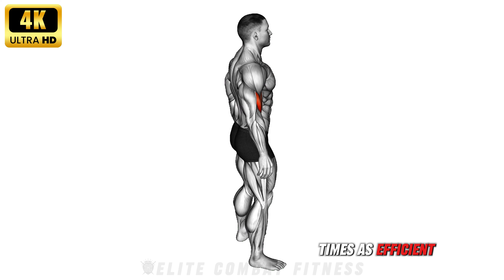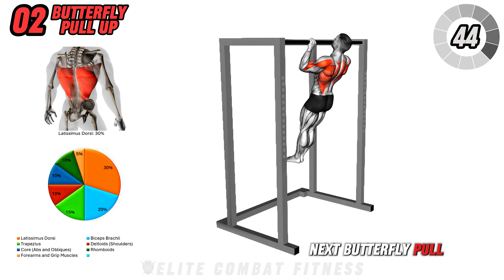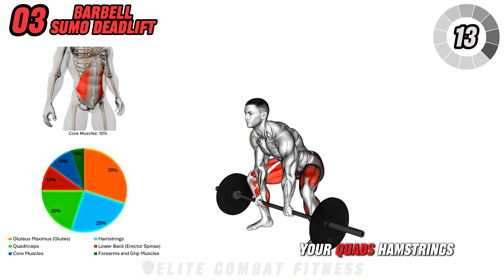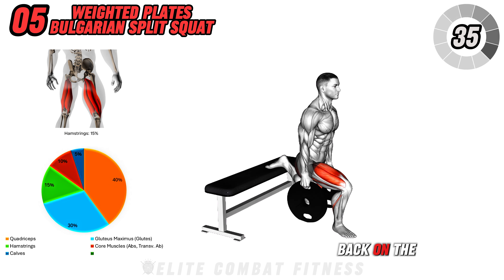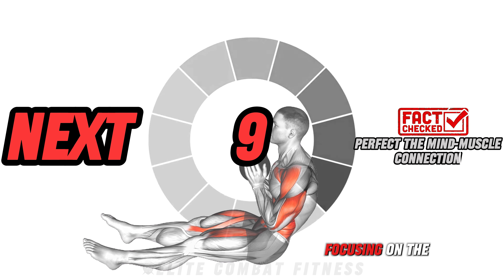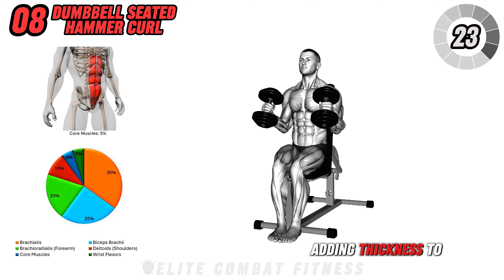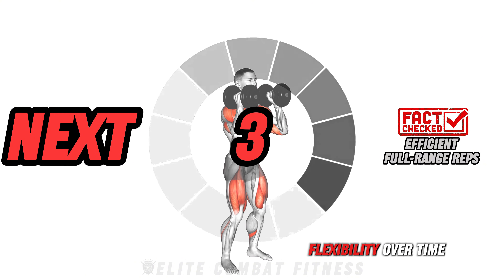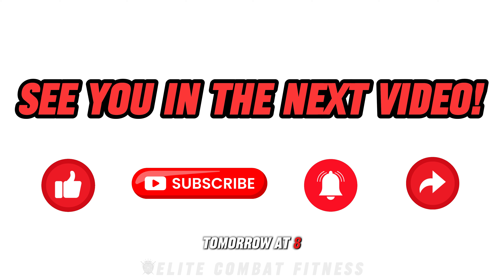I TRIPLED My Muscle Growth with This 10-Minute Workout!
Timeline/Chapters:
00:00 - 00:22 - Introduction
00:22 - 01:19 - Dumbbell Thruster
01:19 - 02:16 - Butterfly Pull Up
02:16 - 03:13 - Barbell Sumo Deadlift
03:13 - 04:10 - Dumbbell Incline Twist Press
04:10 - 05:07 - Weighted Plates Bulgarian Split Squat
05:07 - 06:04 - Barbell Wide Grip Upright Row
06:04 - 07:01 - Kettlebell Sit Up Press
07:01 - 07:58 - Dumbbell Seated Hammer Curl
07:58 - 08:55 - Dumbbell Standing Triceps Extension
08:55 - 09:52 - Dumbbell Squat to Overhead Press
09:52 - 10:42 - Cool Down/Outro

💪 Unlock Maximum Muscle Gains in Just 10 Minutes! 💪
With this ultra-efficient workout, you’ll hit every major muscle group for rapid muscle growth and strength building. Designed for intensity, these exercises combine compound movements and targeted isolation to ensure you’re getting the most out of each minute. Triple your gains with focused, explosive movements to achieve new levels of power and tone!

🔥 Exercise Breakdown 🔥
Dumbbell Thruster
Power up your shoulders, legs, and core with this full-body move to kickstart your session.

Butterfly Pull Up
A challenging upper body exercise to build lat width and upper back strength.

Barbell Sumo Deadlift
Targets glutes, hamstrings, and core stability, key for building lower body power.

Dumbbell Incline Twist Press
Adds a unique twist to the chest press for maximum pec and shoulder engagement.

Weighted Plates Bulgarian Split Squat
A single-leg movement to develop quads and glutes, boosting strength and stability.

Barbell Wide Grip Upright Row
Focuses on shoulders and traps to add upper body mass and strength.

Kettlebell Sit Up Press
Engages the core and shoulders for a challenging mix of balance and muscle endurance.

Dumbbell Seated Hammer Curl
Builds bicep and forearm strength, enhancing arm mass with strict form.

Dumbbell Standing Triceps Extension
Isolates the triceps for increased arm definition and power.

Dumbbell Squat to Overhead Press
A full-body finisher to ignite shoulders, legs, and core, boosting calorie burn and endurance.

Video Highlights:
📄 On-Screen Subtitles: Easy to follow instructions
🎙️ Expert Tips: Guidance on form and tempo
📊 Progress Tracker: Visual reps and sets countdown
💡 Muscle Focus Graphics: See which muscles are activated with each exercise

Muscle Building, Quick Workouts, Full Body Workout, Strength Routine, Rapid Muscle Growth, Gym Essentials, Dumbbell and Barbell Training, Efficient Workouts, Mass Gain Tips, Compound Exercises, Power Training

This workout is designed for maximum efficiency, making every rep count toward your muscle growth goals. Stick with it consistently to see gains that will take your strength and physique to the next level. Try it out and feel the power! 🏋️🔥